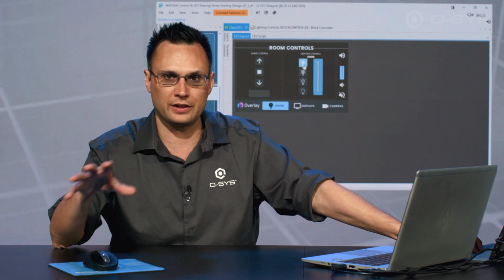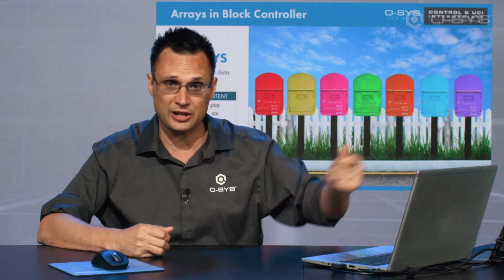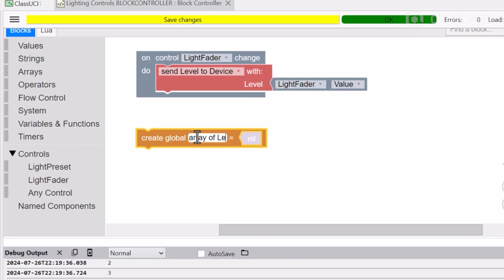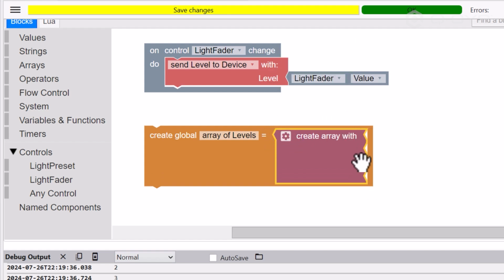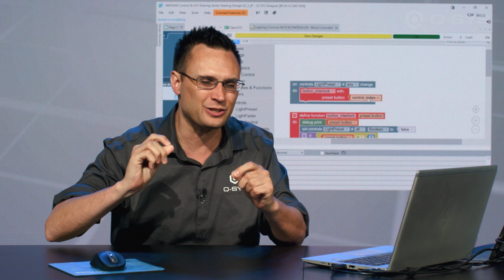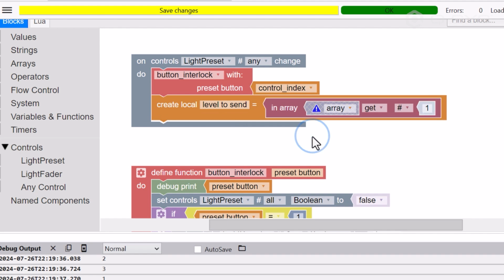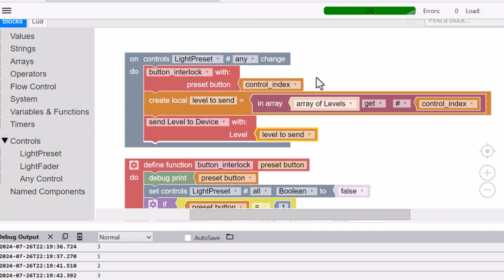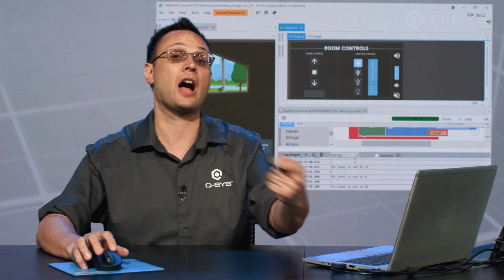Q-SYS Training | Control and UCI INTERMEDIATE - I4 - Arrays